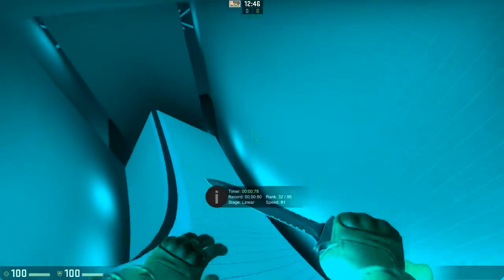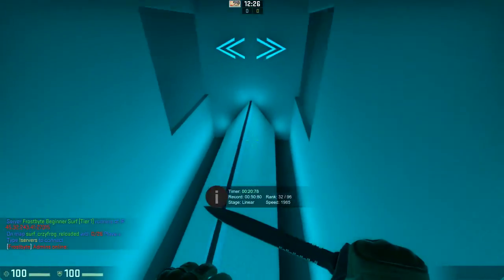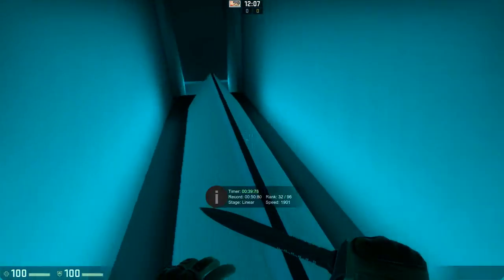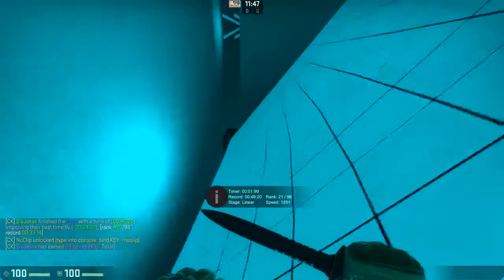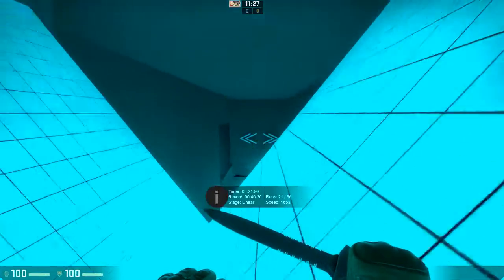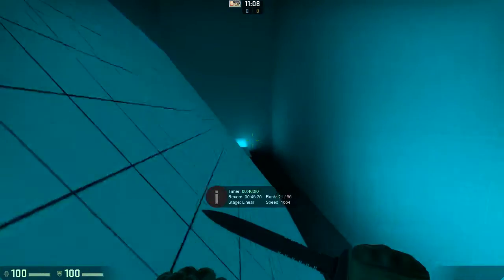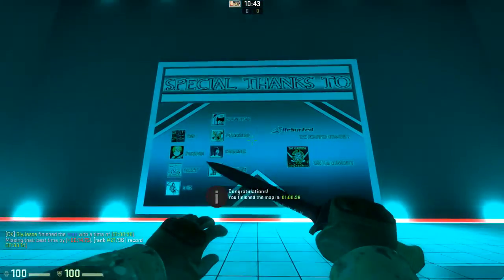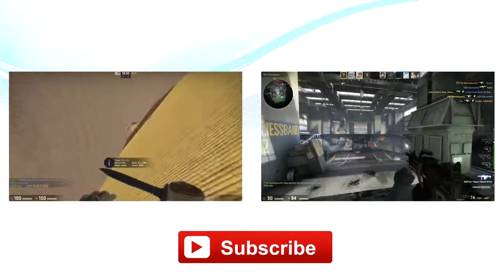CS GO - How to Surf Lux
Surf Lux is a linear surf map for people new to surf that can be found on CS GO and TF2. It has a well put together blue theme and a though it is made for beginners some may struggle with completing it but the skills they learn are needed to complete this and other maps.

This skill surf map can be complete within a minute and a half and does not have a combat map built for it.

Map Name: surf_lux
Map Tier: 1
Map Stages: 1